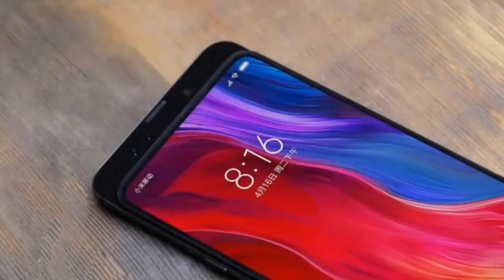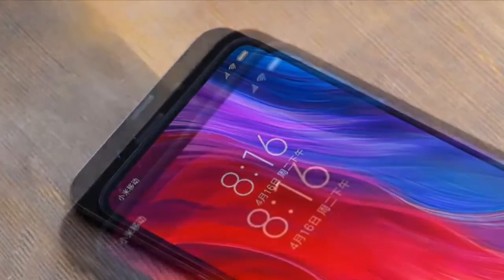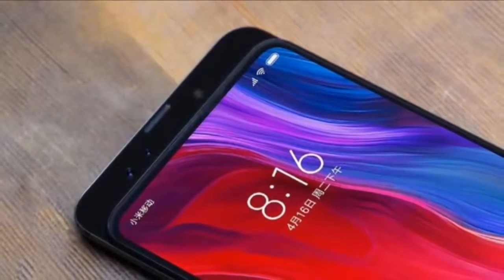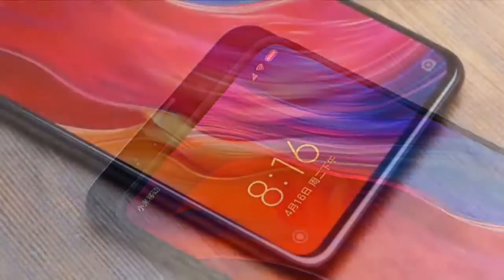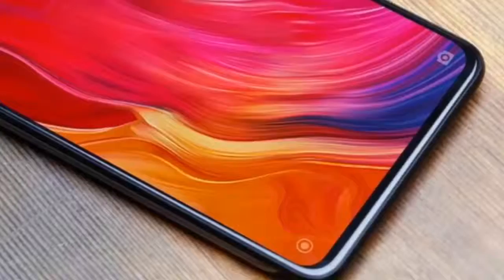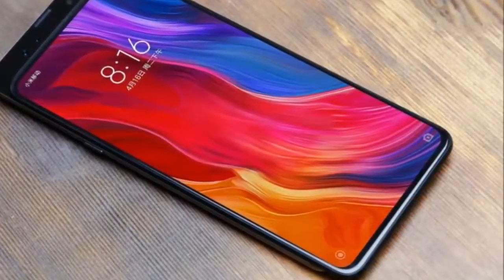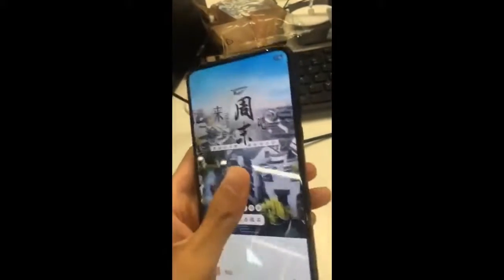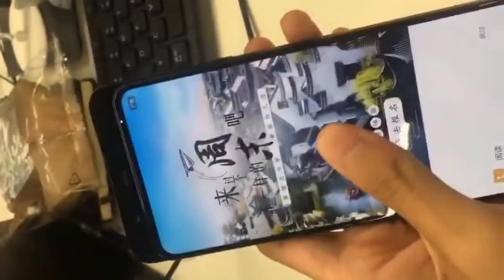Xiaomi Mi Mix 3